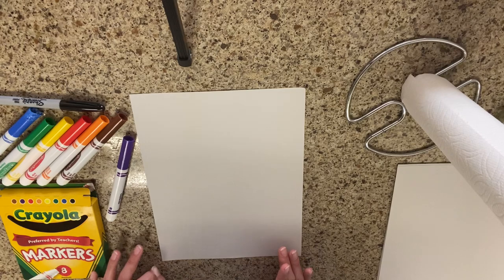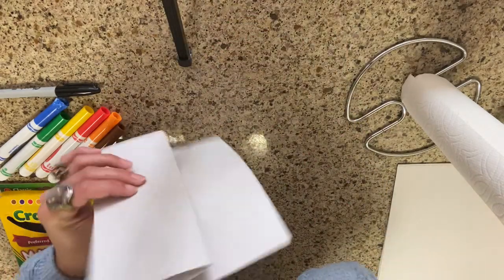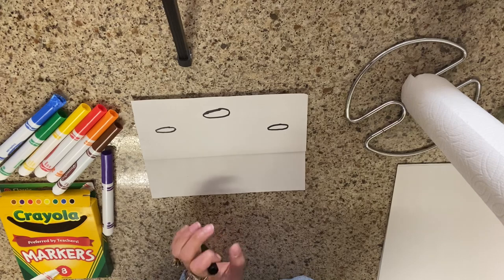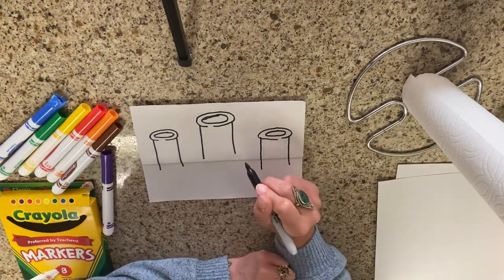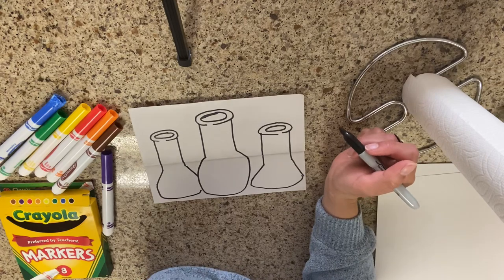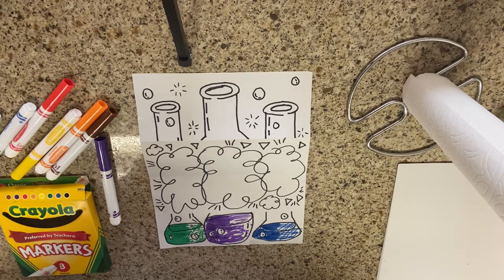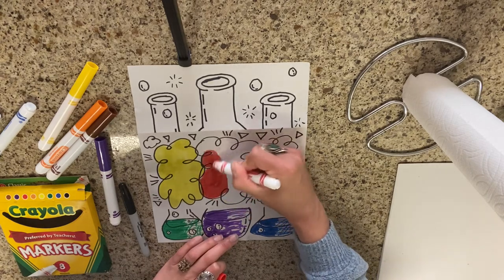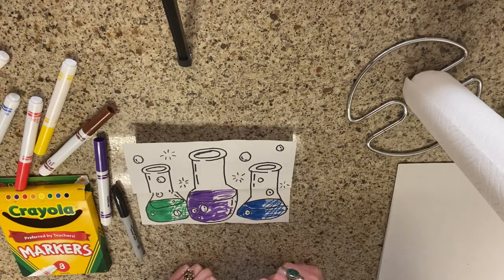DIRECTED DRAWING: Exploding Beakers 🔬🧪✨